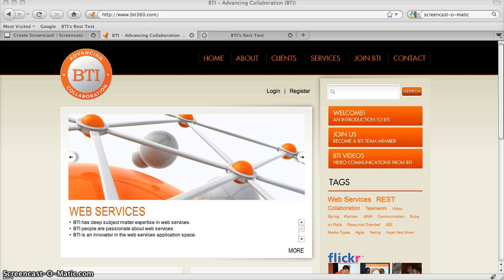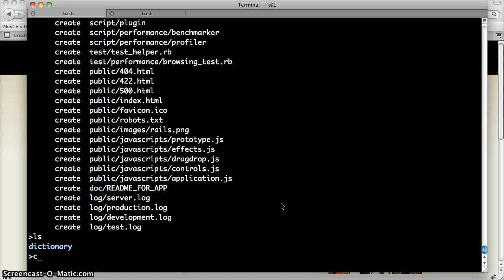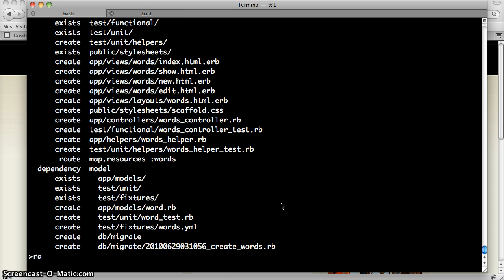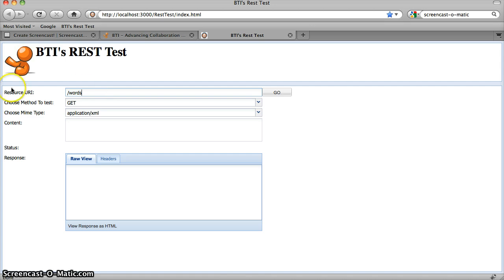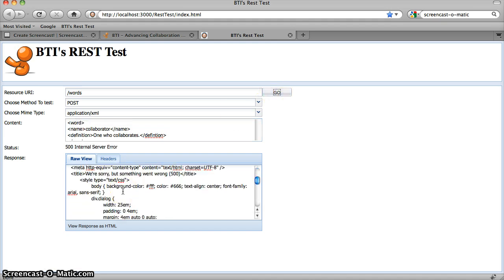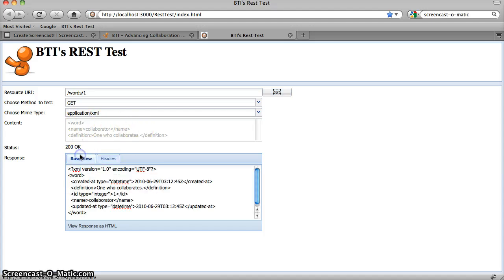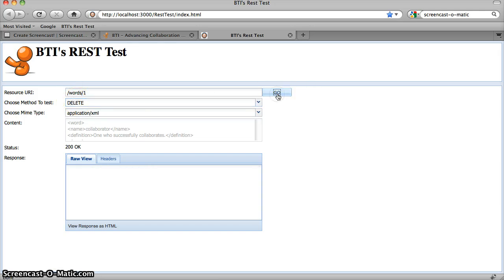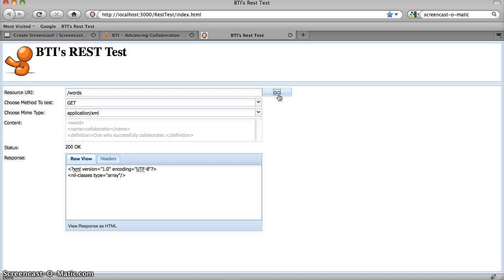RESTful Web Services with Ruby on Rails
A brief tutorial on creating RESTful web services using the Ruby on Rails framework.